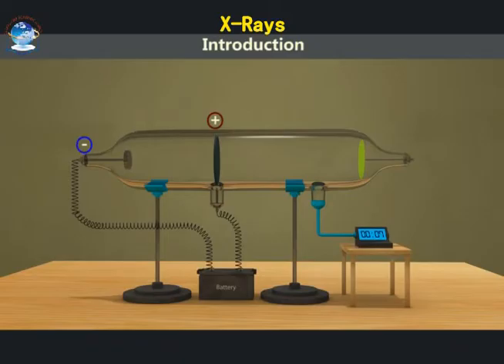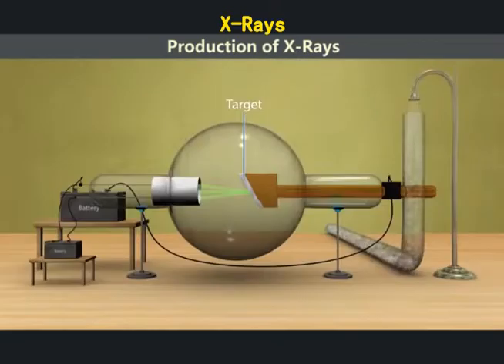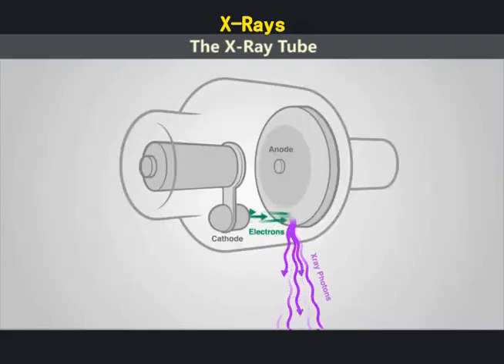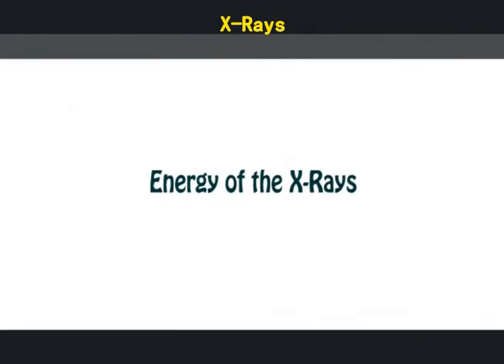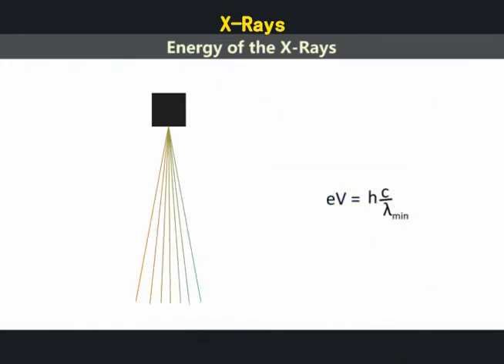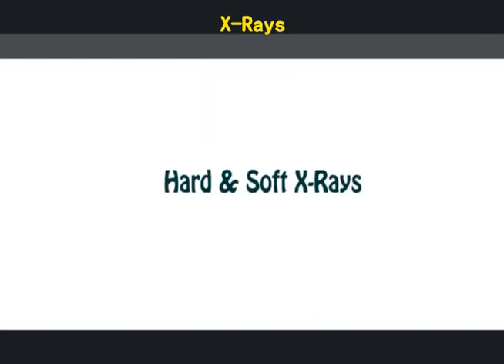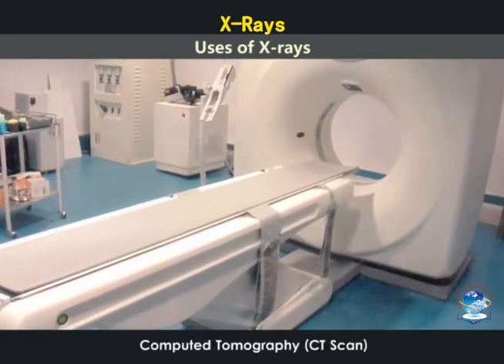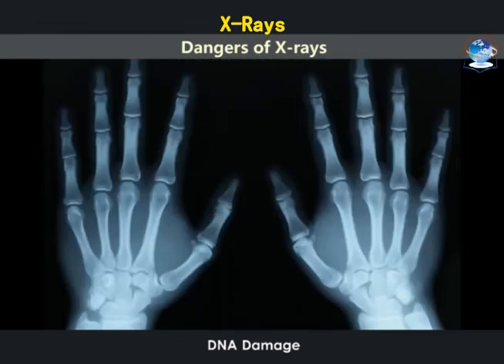22 December 2021